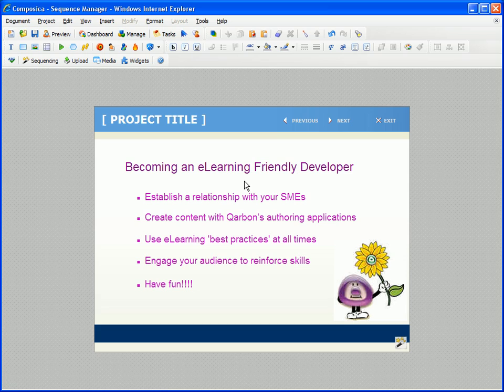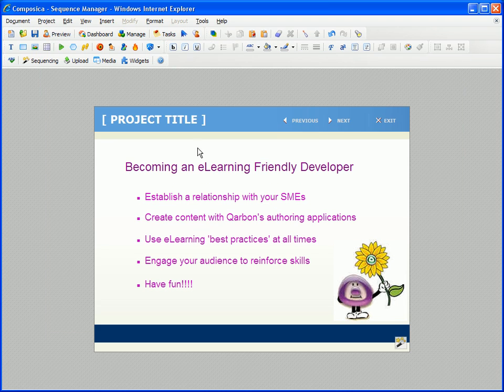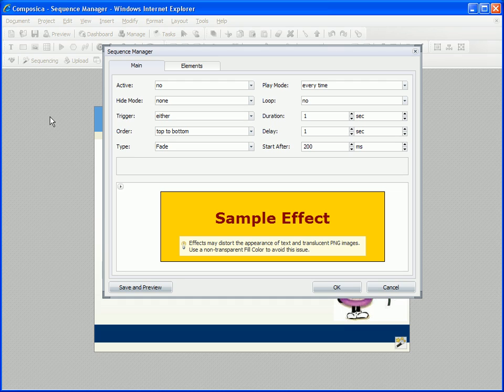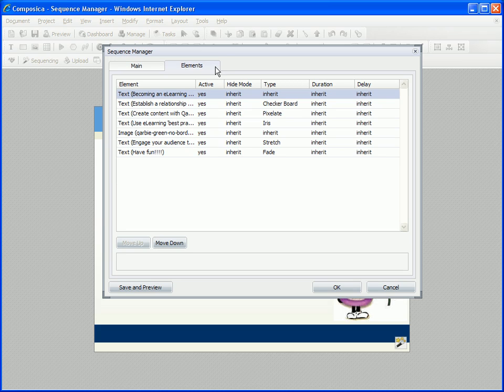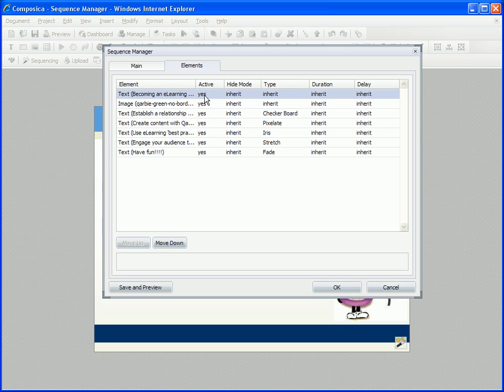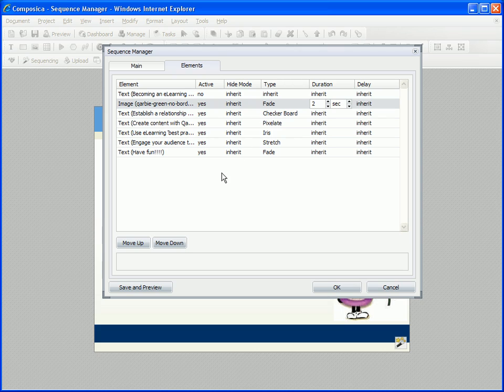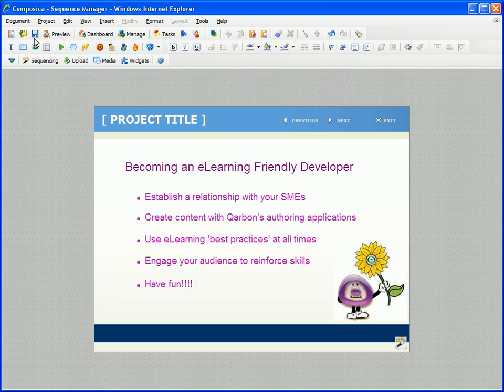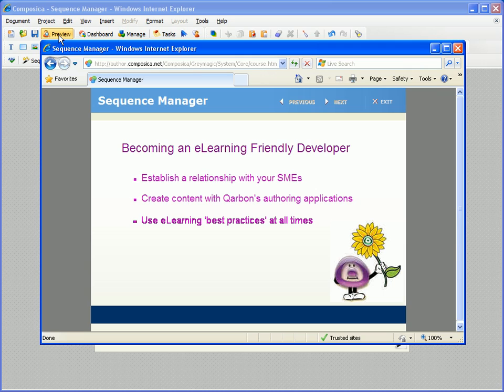Controlling Document Page Elements with the Sequence Manager (Composica)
Learn how to add visual impact by controlling document page elements with the Sequence Manager in Composica to engage your viewers and reinforce content.